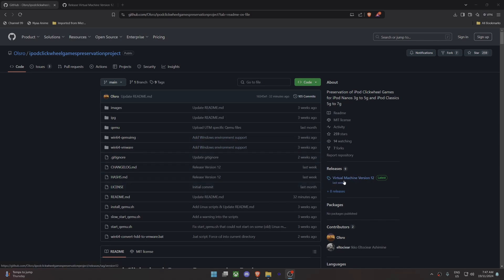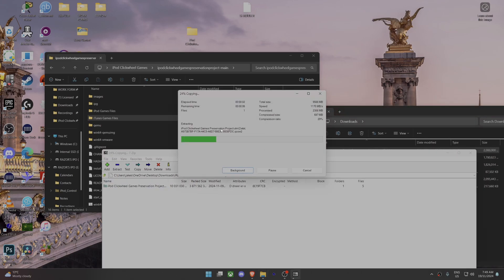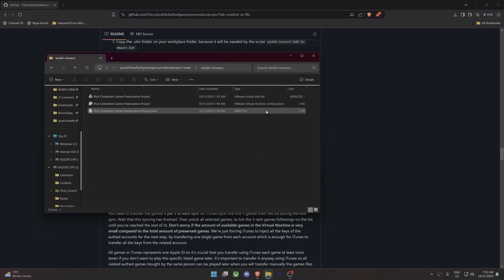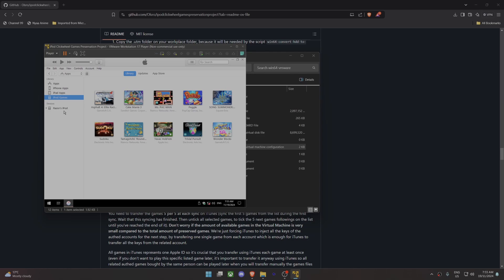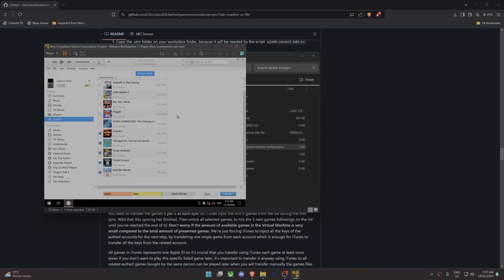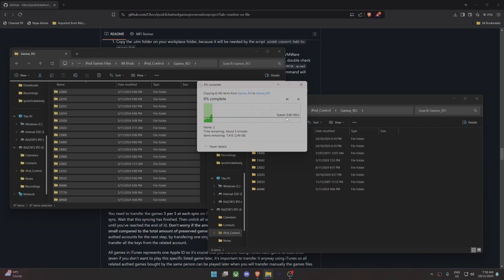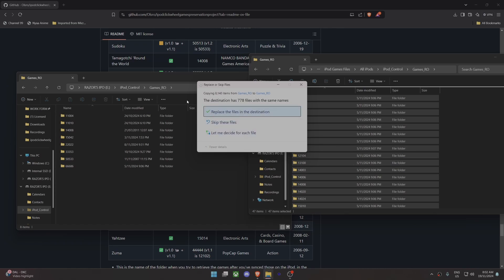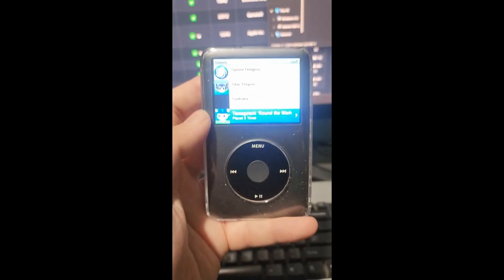How to install iPod Clickwheel Games Windows Tutorial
Today I'll show you how to install iPod Clickwheel games on your iPod Nano 3g-5g/Video/Classic devices through the iPod Clickwheel Preservation Project on GitHub.

Special thanks to OlsroFR (Inurayama) for creating the Virtual Machine and preserving these titles for everyone to enjoy.

We are still missing 2 games Real Soccer 2009 and Tiger Woods PGA and an update v1.2 for Sudoku to complete the project so please spread this around before its to late and Apple cuts off the final build of Windows iTunes from accessing the servers.

I don't really make tutorial videos so please excuse my amateur recording skills but I do hope this tutorial helped you install these games.